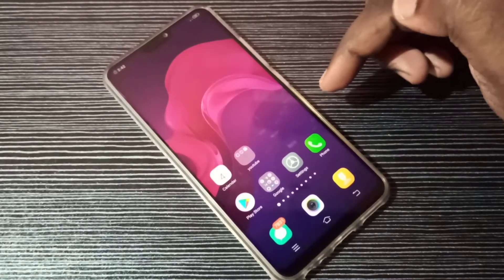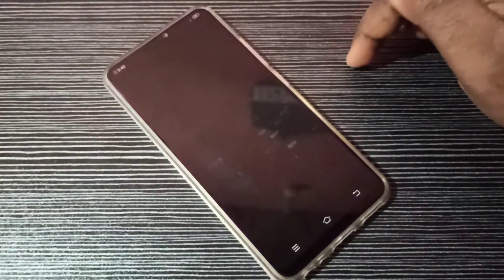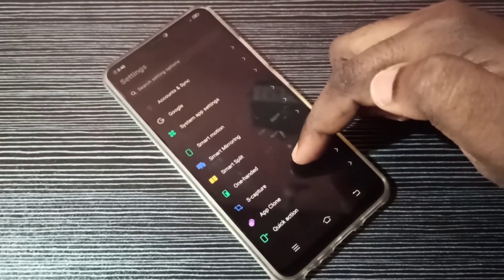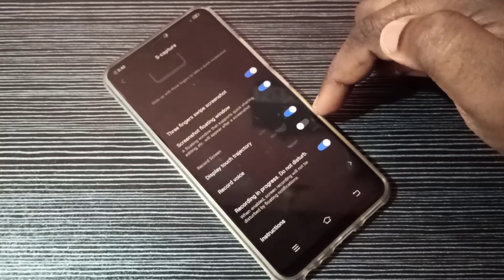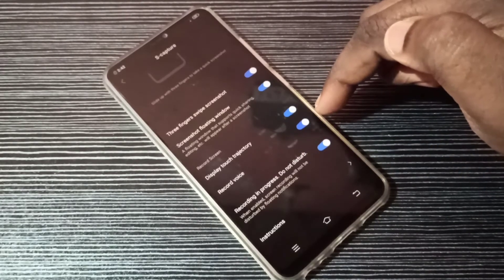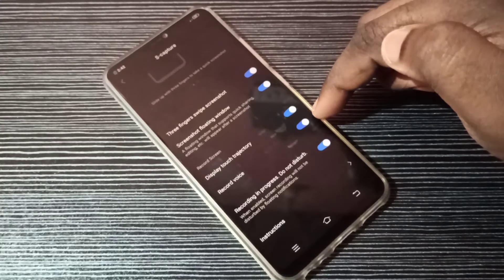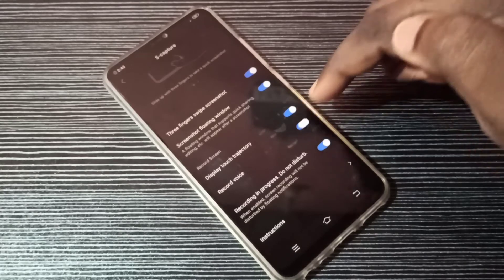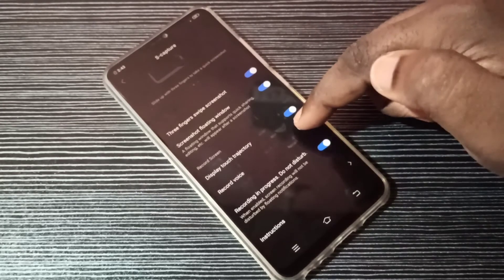How to Enable Sound for Screen Recording in VIVO V9, V11, V15, V17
How to enable sound for screen recording in Vivo,
Vivo Phone || Screen Record Voice Not Working Problem & Enable,
How To Record The screen in Vivo With Audio Without Third Party Apps,